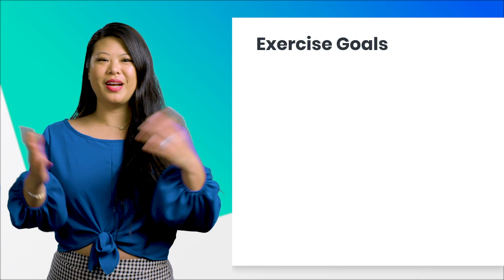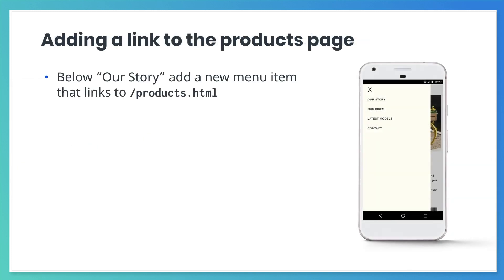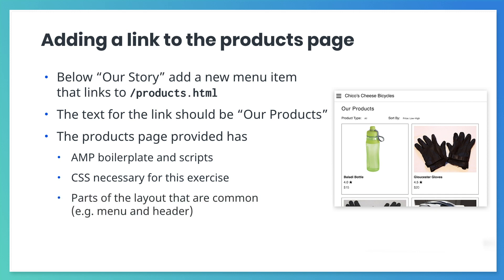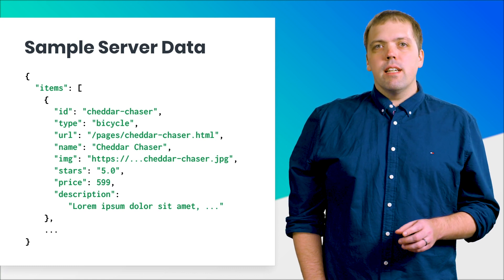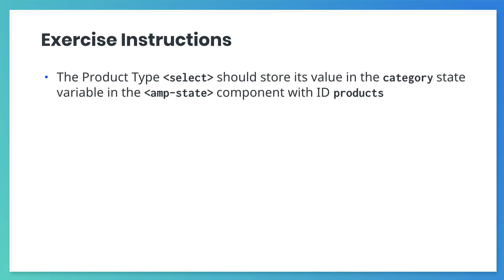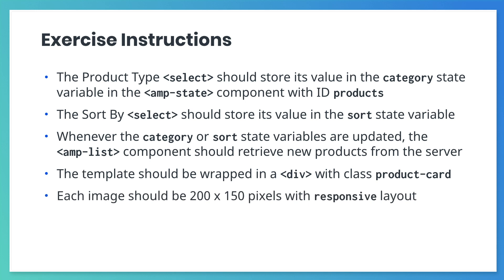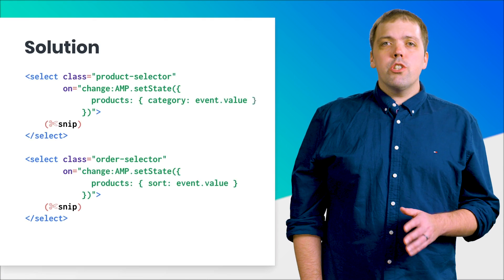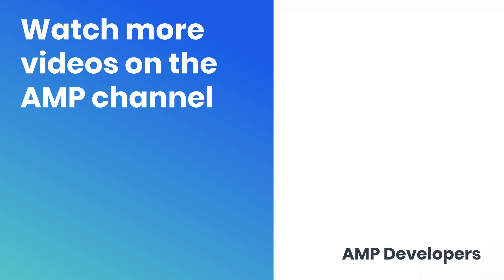Creating a Filterable Product List (AMP Advanced Course, ep. 10)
Welcome to our Advanced Course on AMP! In this video, we get practice at combining the powers of 'amp-list' and 'amp-bind' to let the user filter and sort a list of products.